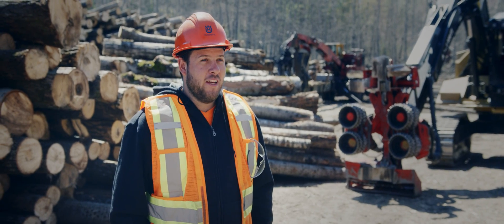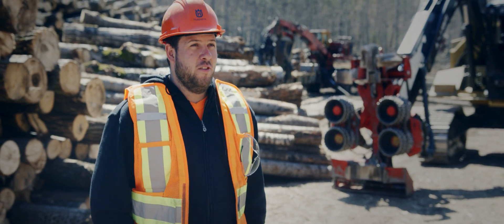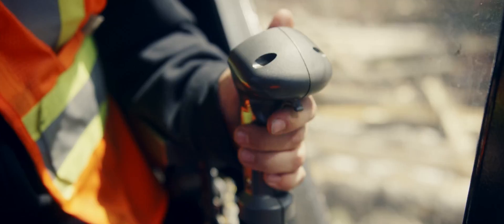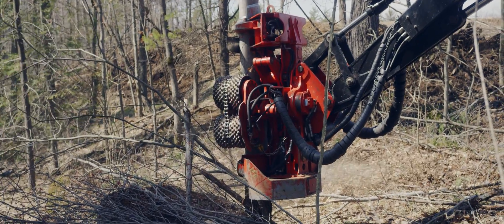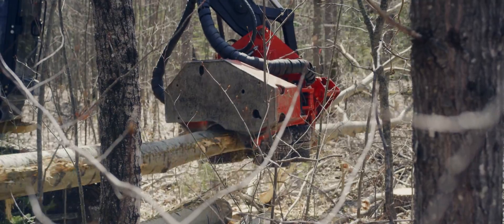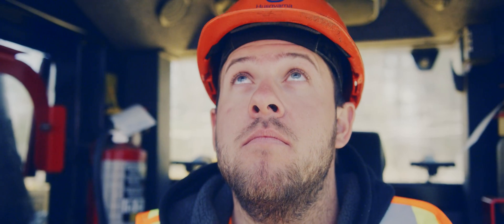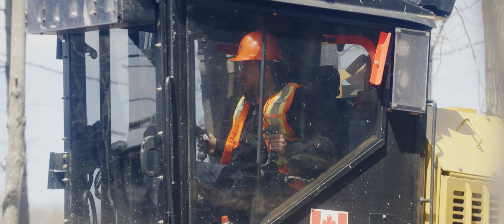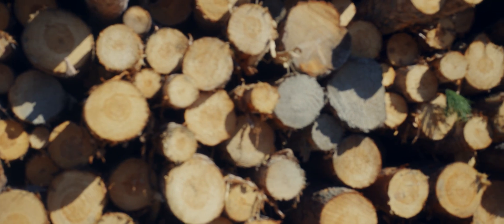Andrew Newman - Mechanical Harvester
Andrew works in the forestry sector and uses specialized vehicles to selectively harvest (cut down) trees to be turned into lumber.

View more science, technology, engineering and math (STEM) careers from Let's Talk Science